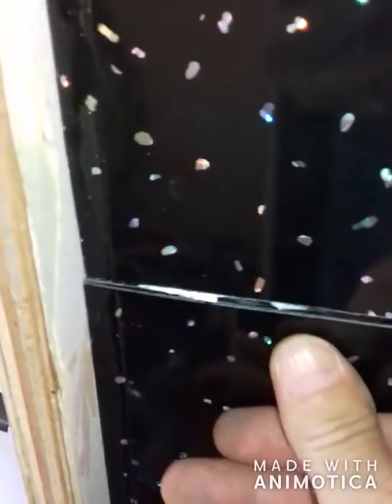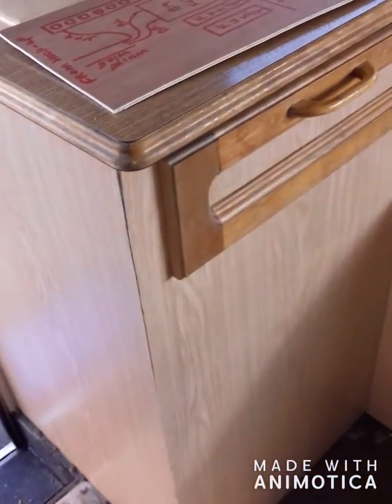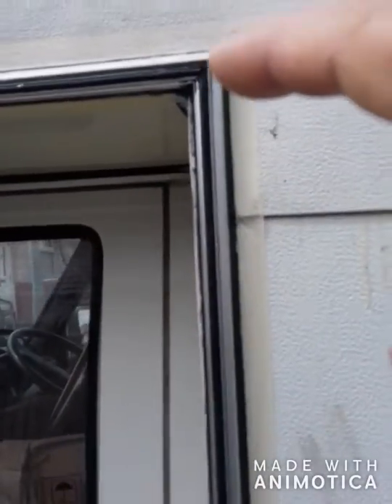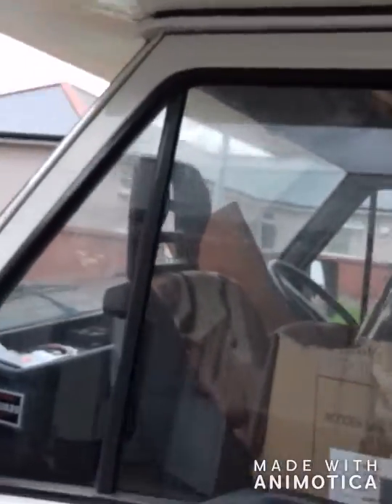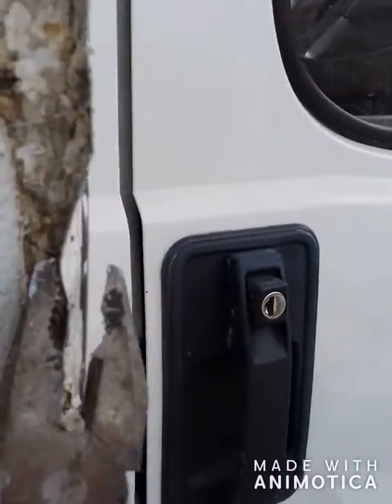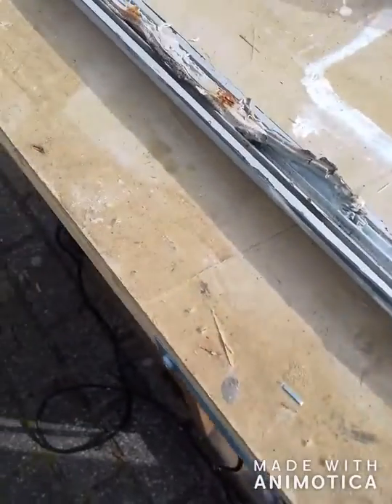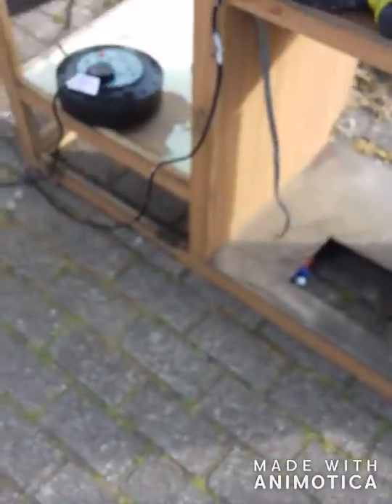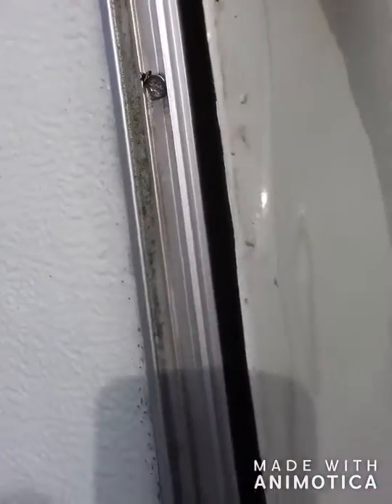Talbot Express Part 24 Replacing The Aluminium Rail And Fitting A Gasket To The Rail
This Episode covers Replacing The Aluminium Rail Off Side.
The rail is the type with the rubber gasket on each side of the rail and silicon is applied  in between the 2 gaskets.